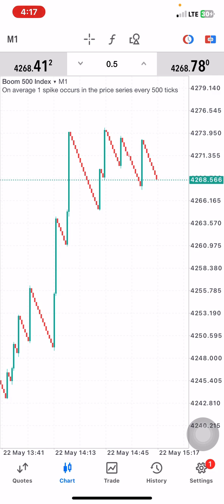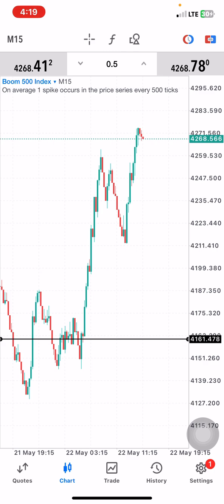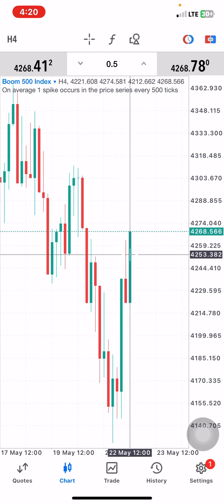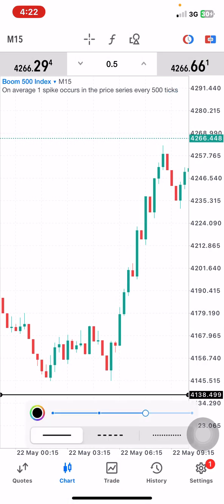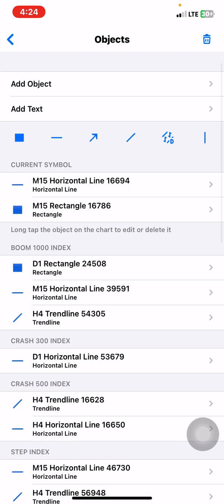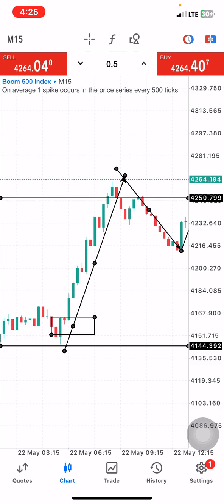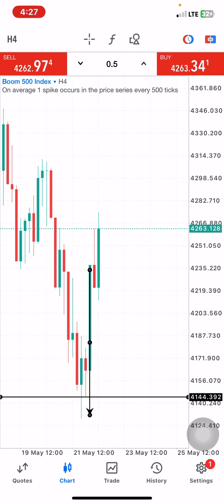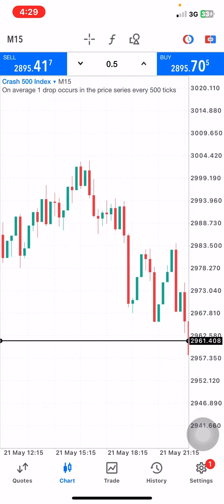100% WINING BOOM AND CRASH SPIKES STRATEGY FOR SMALL ACCOUNTS (LIVE TRADE)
100% wining boom and crash spikes strategy for small accounts

Join us on free telegram group

THIS VIDEO SHOWS YOU HOW TO IDENTIFY GOOD SETUPS FOR BOOM AND CRASH AND OTHER SYNTHETIC INDICES SUCCESSFUL.